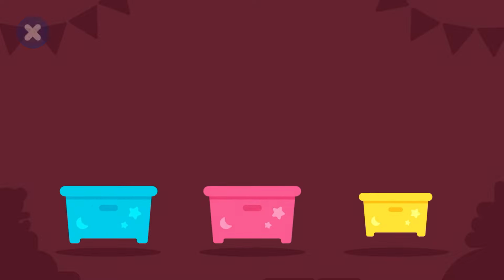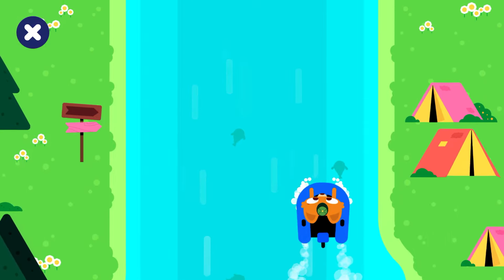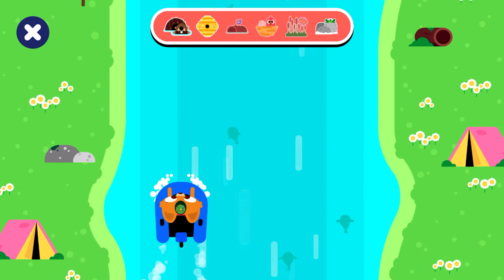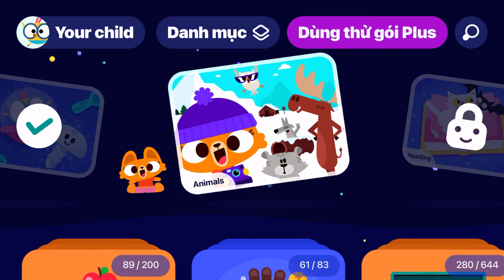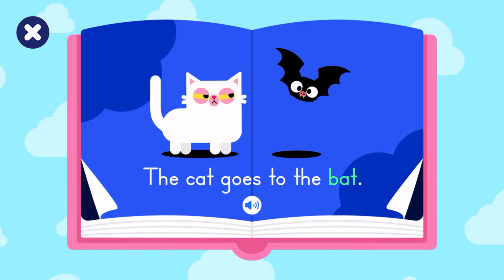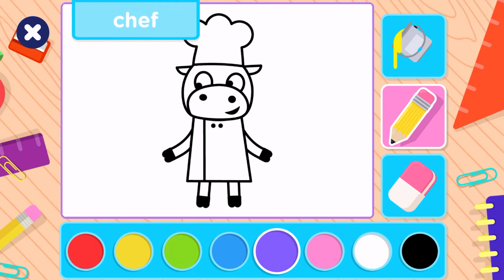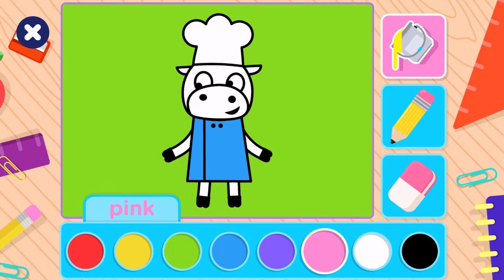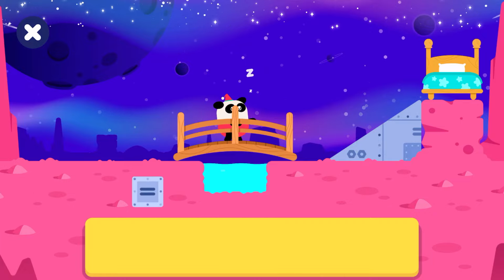Học Tiếng Anh Cho Bé Qua Trò Chơi Tiếng Anh |Learn And Play English For Kids | English Games Part 73